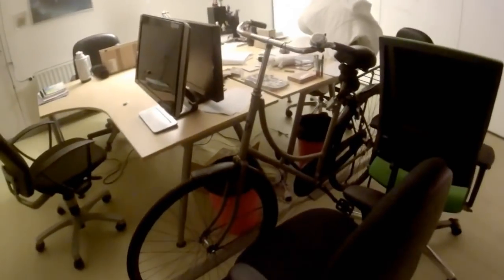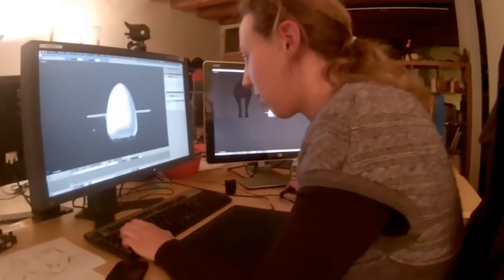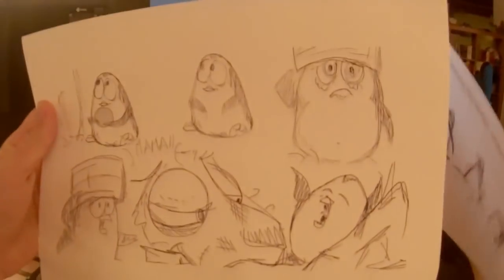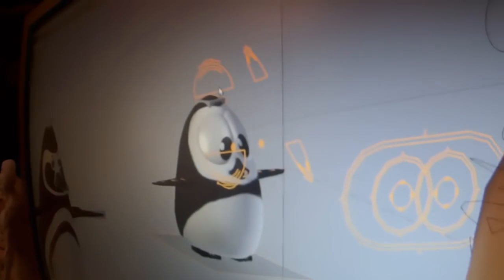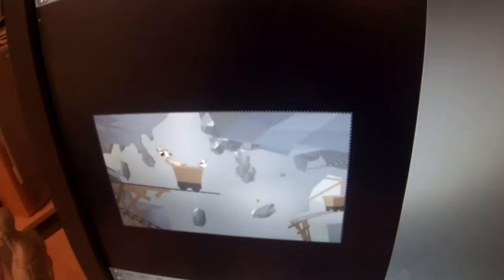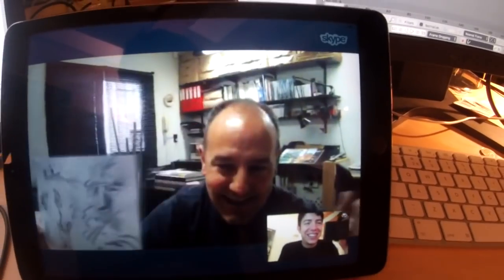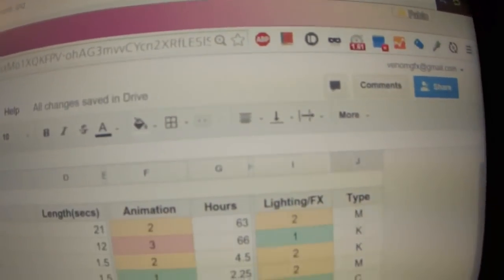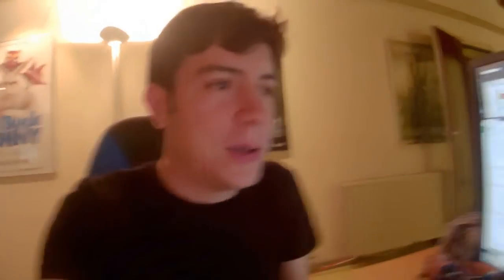Weekly 01 - Caminandes 3 - 06 Nov 2015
Without Ton, Francesco, and Andy, the team still gathered for a quick weekly meeting showing the work we did this week for the upcoming third episode of Caminandes. To be released in time for holidays!